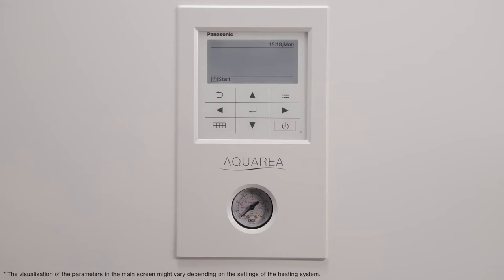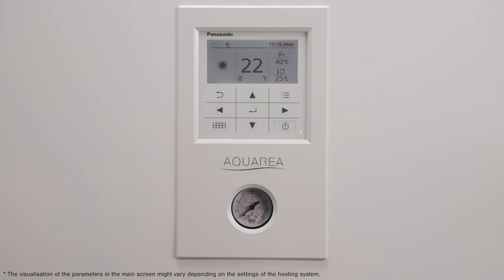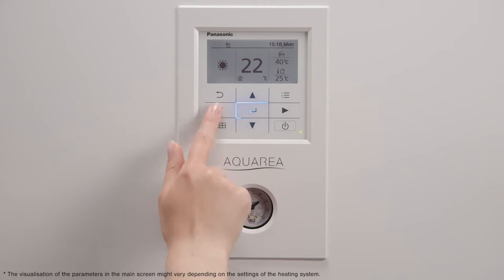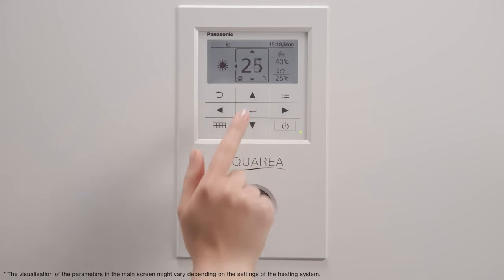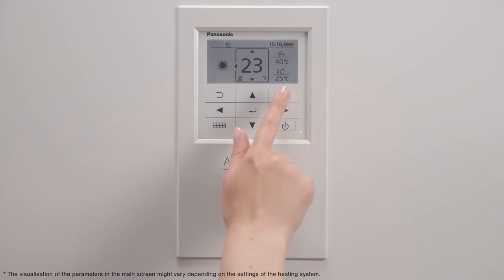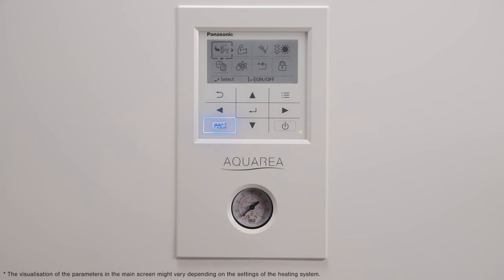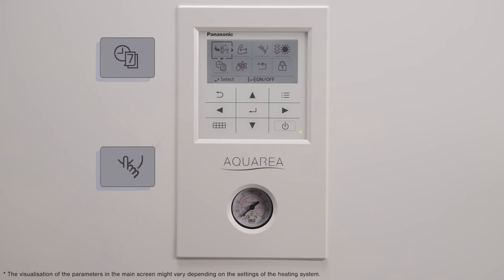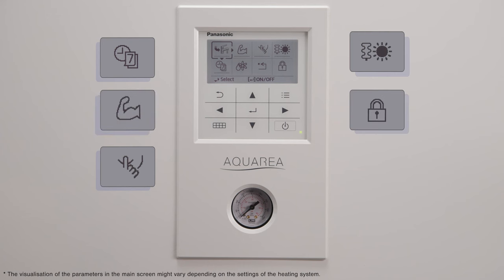EN – Get to know your Aquarea heat pump remote controller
Operation mode, setting temperatures, weekly timer and other functions of your Panasonic Aquarea heat pump can be managed using the remote controller of the unit. Get to know it!